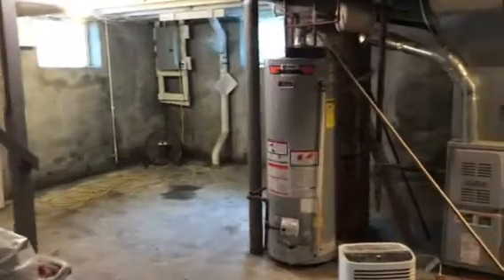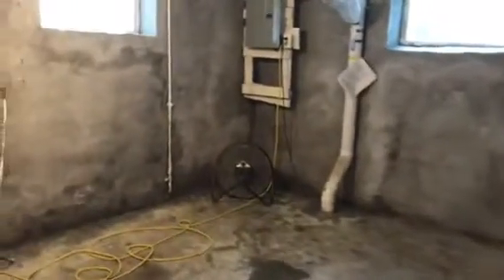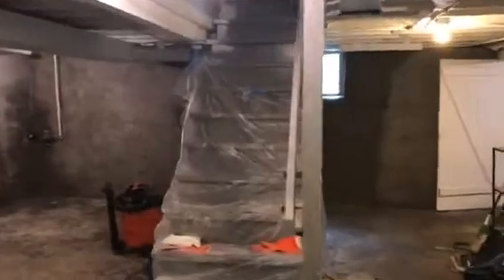Basement Stone Foundation Renovation in Prairie Village, Ks.